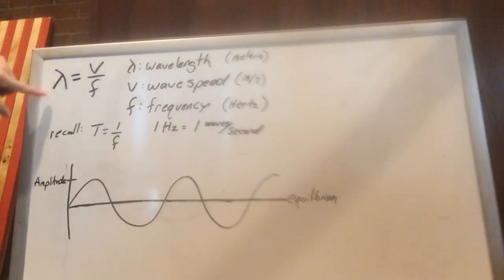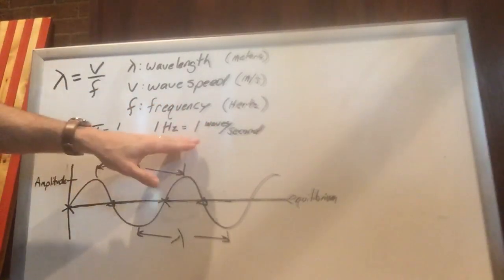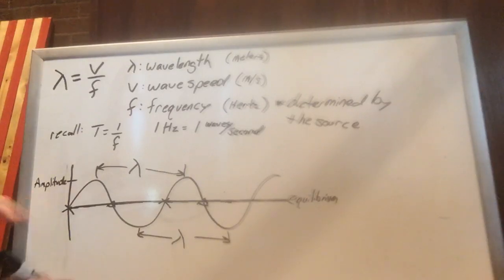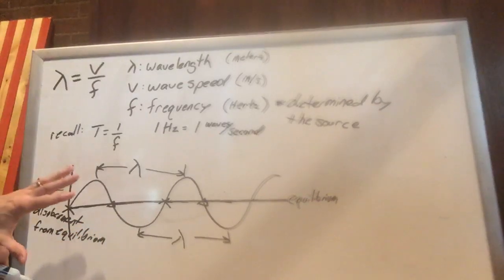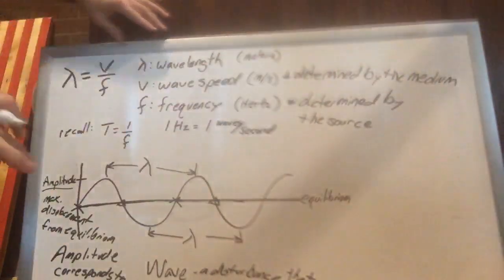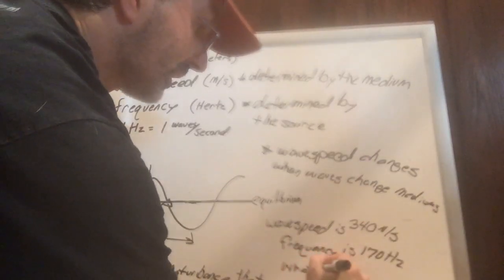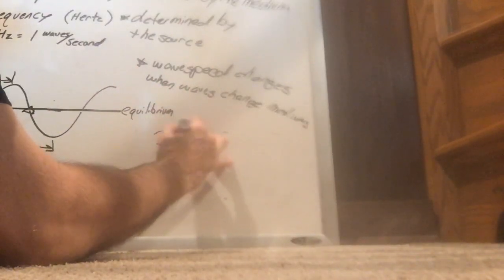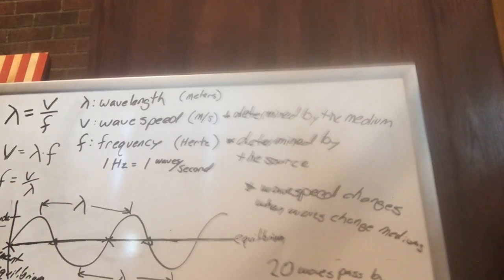Waves day 2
An introduction to your basic wave properties